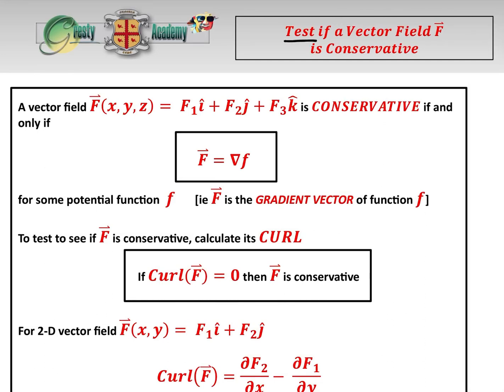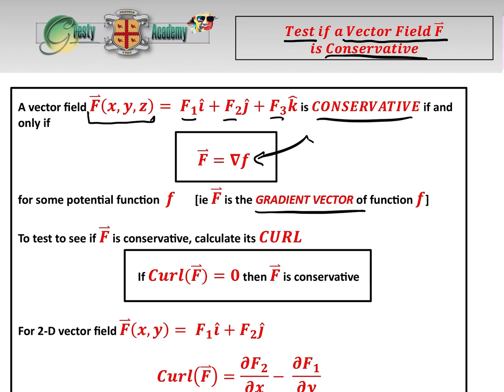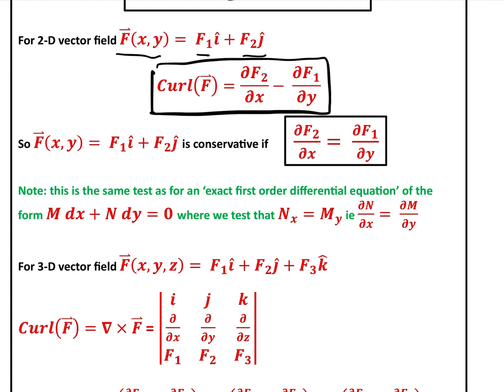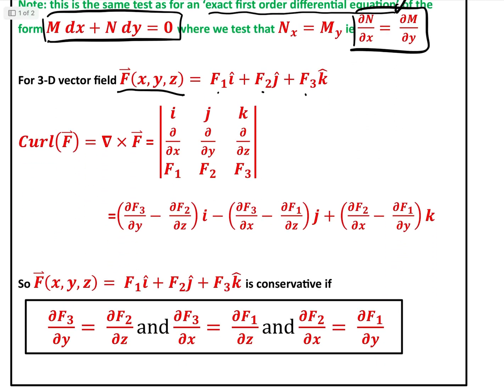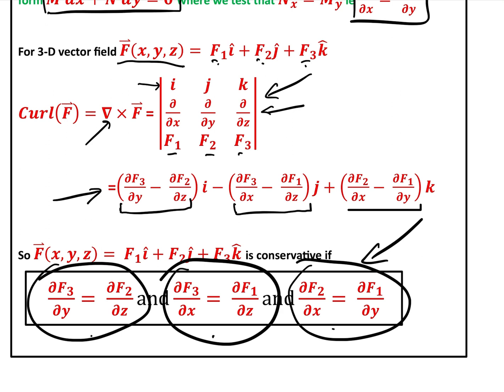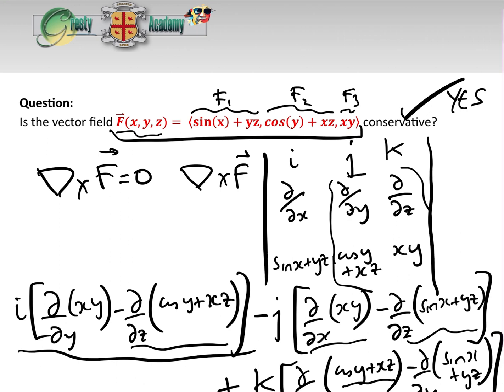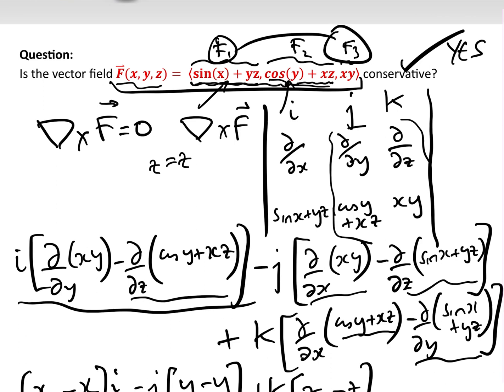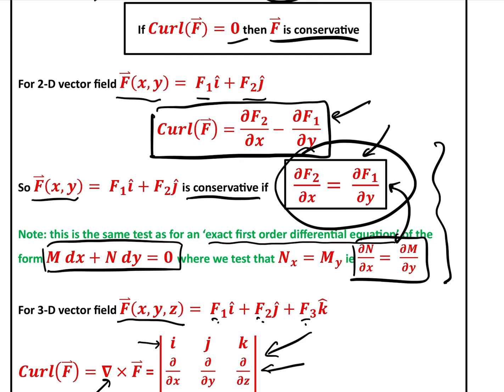Test if a Vector Field is Conservative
Certain types of vector field F(x, y) or F(x, y, z) are conservative and thus have 'special' properties, especially regarding vector line integrals. As such, it is important to be able to test whether the vector field is indeed conservative or not. To do that in both 2-D (ie F(x,y)) and 3-D (ie F(x,y,z)) we use the field operator 'Curl', as we explain in this video. We finish off our explanation by going through an example 3-D vector field F(x,y,z) and seeing if it is indeed conservative.

Note: This video is the first of a three part series and thus should be watched in conjunction with its sister videos a) 'Finding the Potential Function f(x,y,z) of a Conservative Vector Field F(x, y, z)' where we explain how to find the potential function 'f' once it is established that the vector field F is indeed conservative, and b) 'Fundamental Theorem of Calculus for Line Integrals of Conservative Vector Fields F(x,y,z)'

Further Note: There are large overlaps between techniques used in conservative vector fields and those used in solving exact first order differential equations, as we mention in this video - thus some may find our video 'How to Solve Exact First Order Differential Equations' useful.